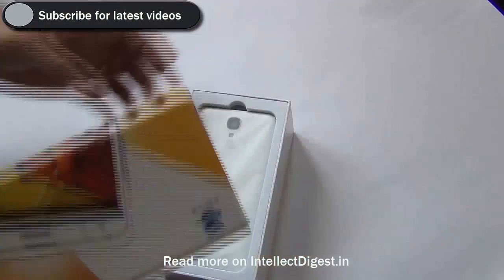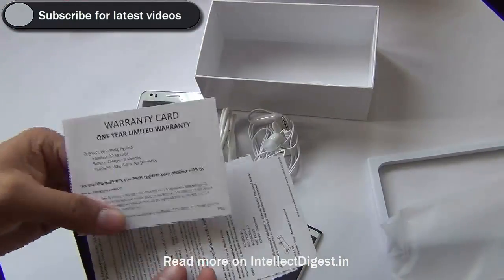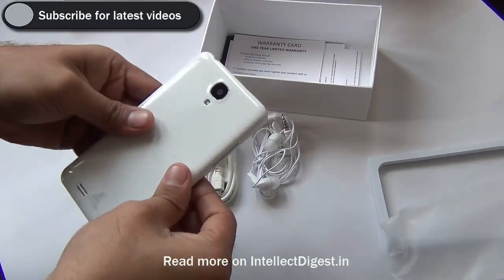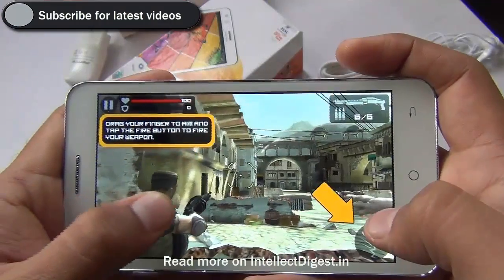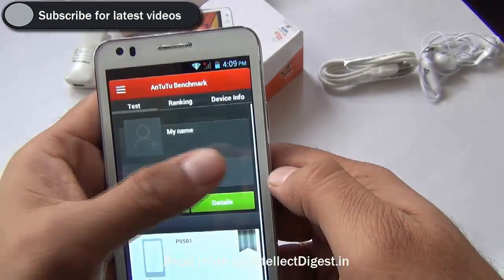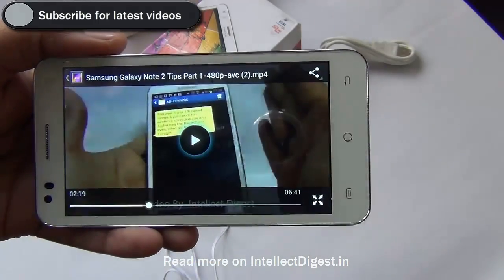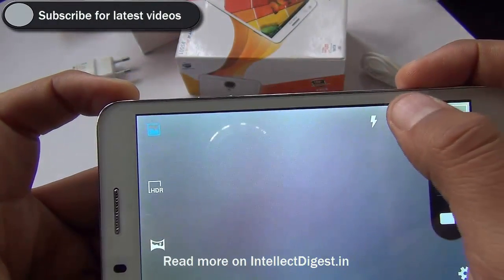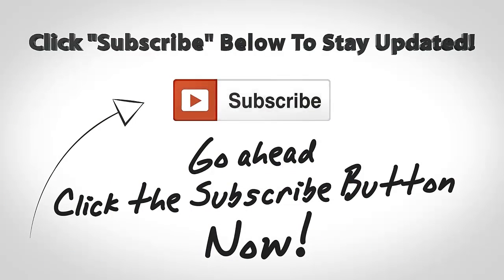Penta Smart PS501 Review- Gaming, Camera, Features, Specs, Software, Build & Value For Money